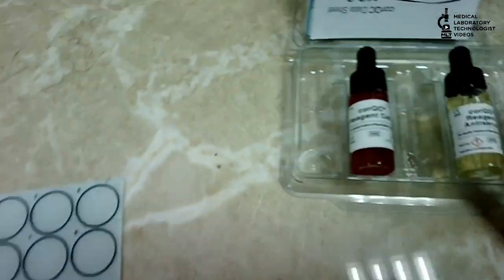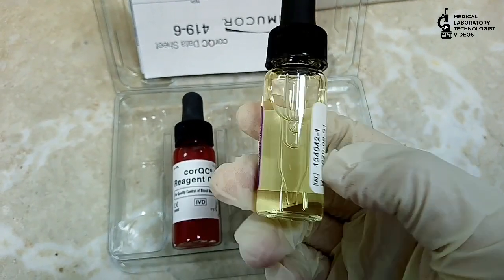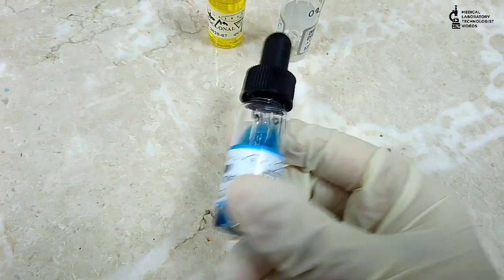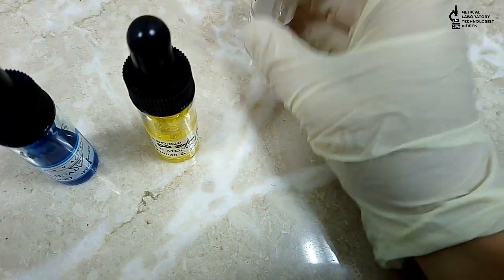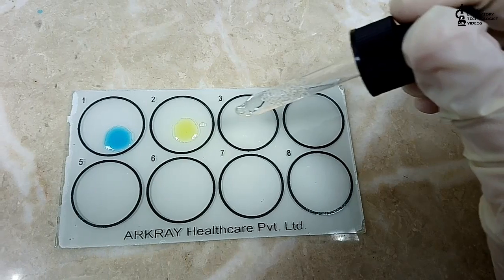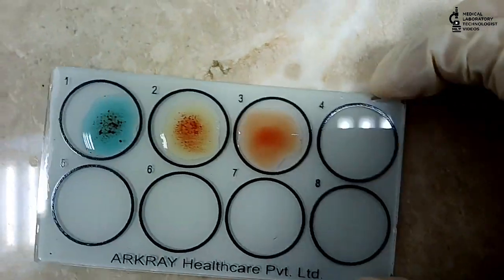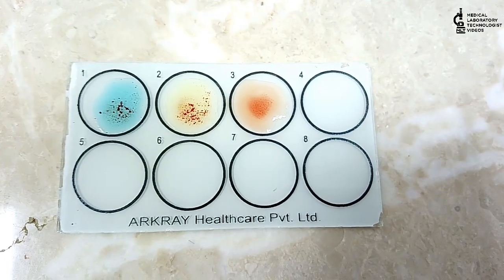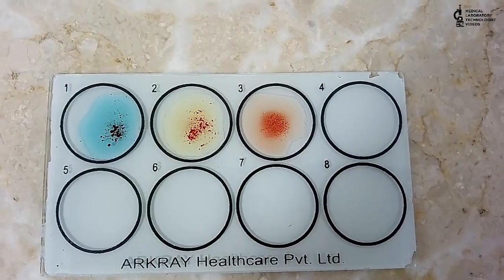How to check blood group antisera quality by using blood group control(forward grouping).Easy way.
in this video you will learn how to check quality of blood group antisera that we are using to check blood groups by forward method.as u all know blood grouping is routine test of every lab and blood banks. in this video i will use core qc blood group controls.
i will show you very easy way to check that antisera using in forward grouping are working well or not.